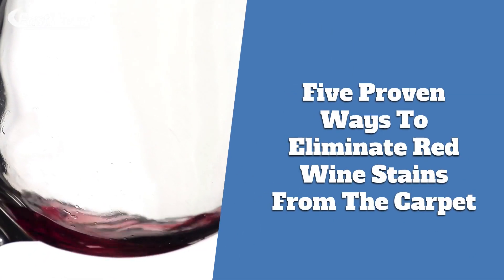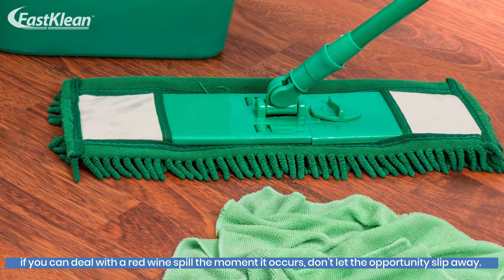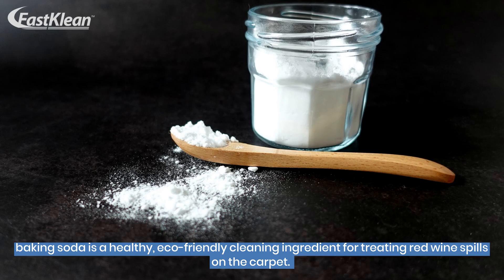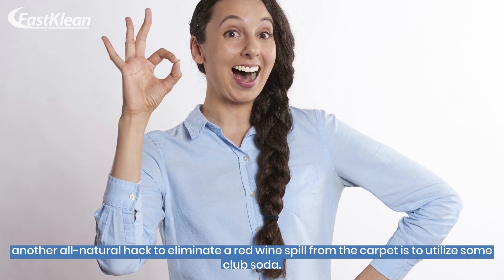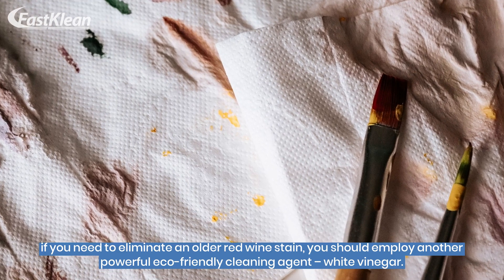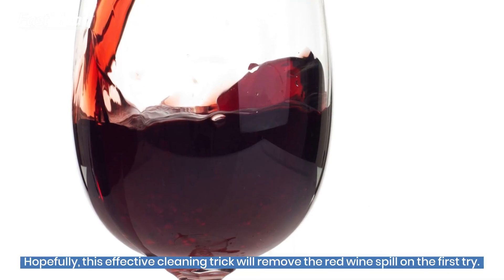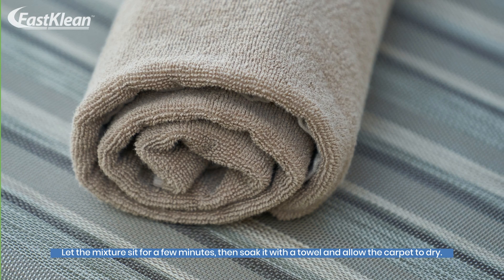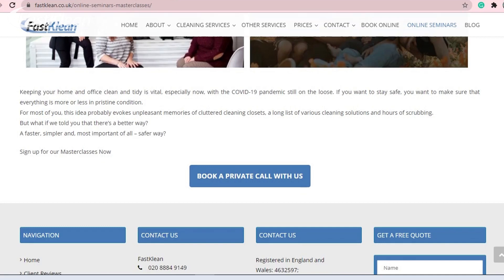Five Proven Ways To Eliminate Red Wine Stains From The Carpet (Cleaning Wine Stains)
We're going to walk you through the best possible ways to remove red wine from the carpet. Red wine is particularly difficult to remove from carpets, actually more difficult than many other types of stains so watch out for this one because the stain will be there until you do something about it. Let's get started.

If you enjoyed the video "Five Proven Ways To Eliminate Red Wine Stains From The Carpet" check out our related content:

FASTKLEAN